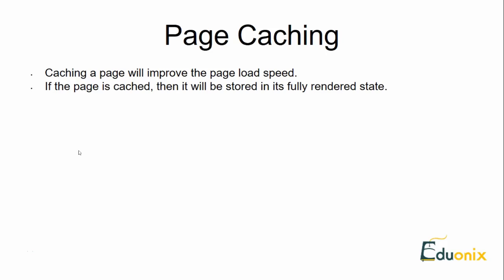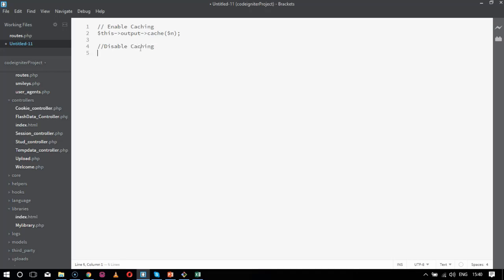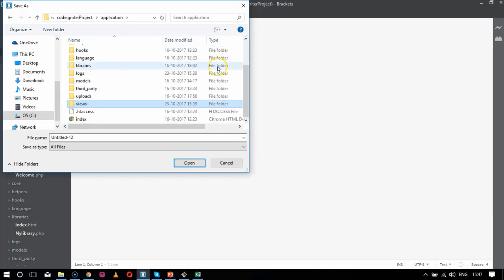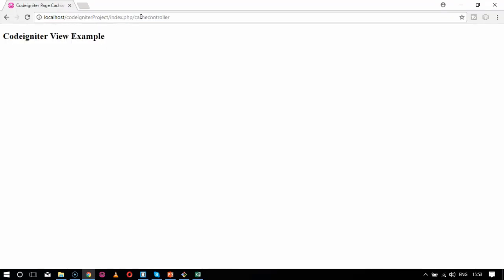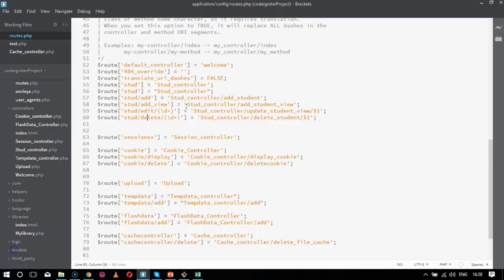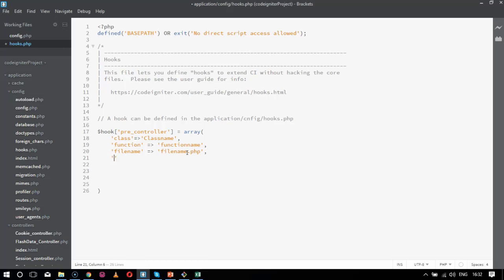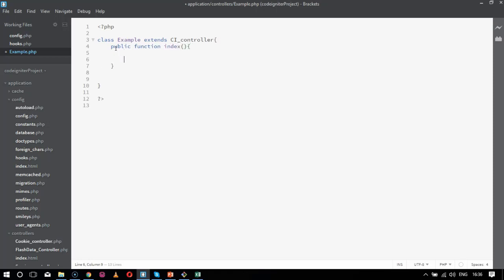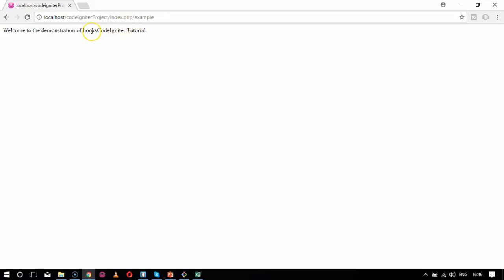CodeIgniter Framework | Page Caching And Hooks | Part 8 | Eduonix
Welcome to the 8th chapter of our CodeIgniter series! In the last chapter, we learned about ‘Temp Data’ and ‘Flash Data’ with a few practical examples. In this section, we will learn how to cache a page in CodeIgniter to improve our performance. We will also cover the concept of 'Hooks' with the help of which you can execute a script without modifying any core file.